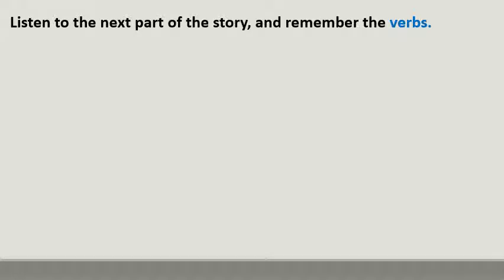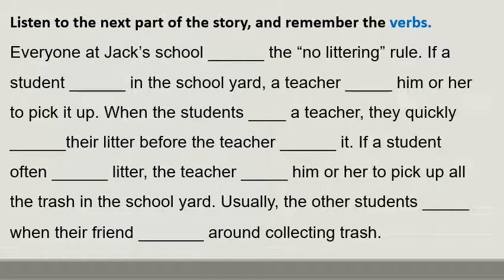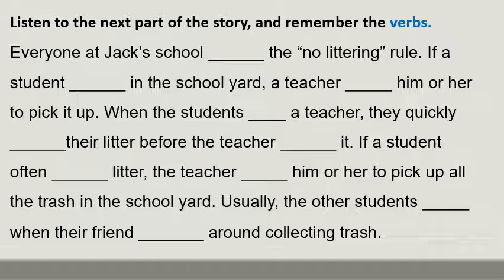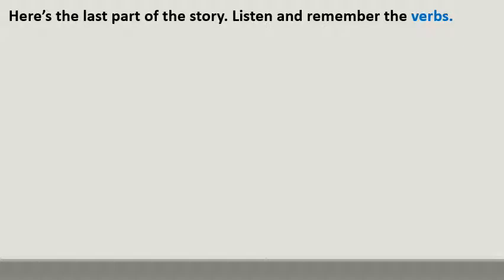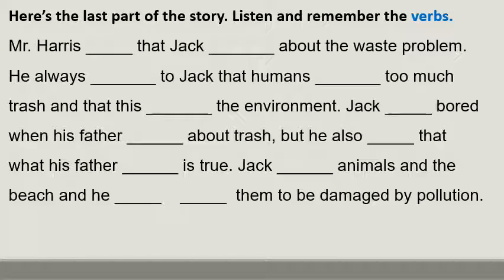LISTENING PRACTICE : SIMPLE PRESENT TENSE ( FILL IN THE GAPS)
Dalam vidio ini pembelajar akan berlatih mendengarkan sambil berlatih penggunaan kata kerja dalam SIMPLE PRESENT TENSE. Karena dipandu oleh penutur asli Bahasa Inggris, pembelajar juga dapat berlatih pengucapan kata yang benar.